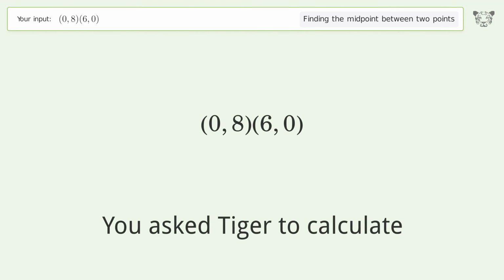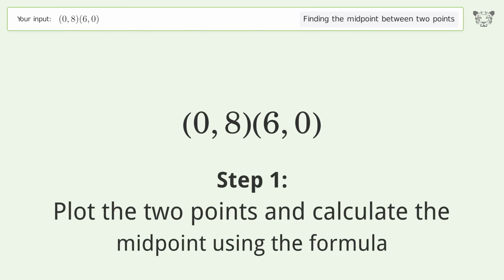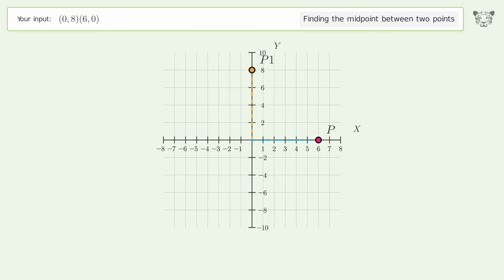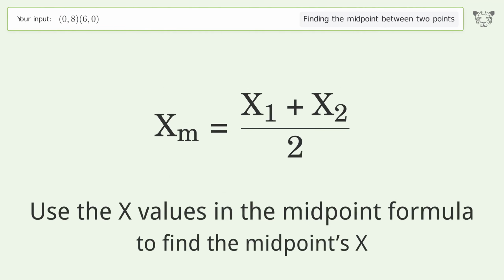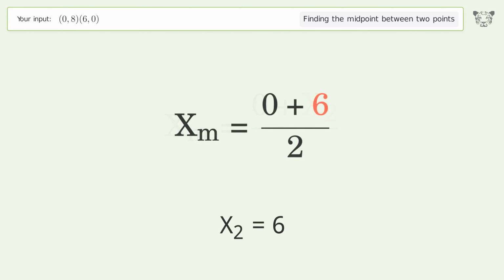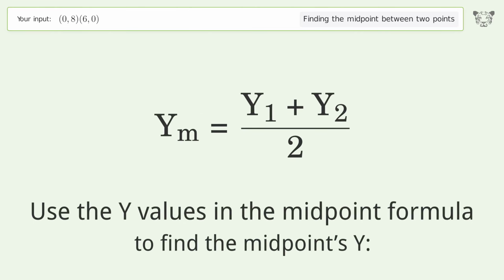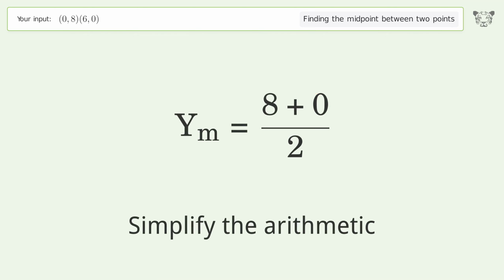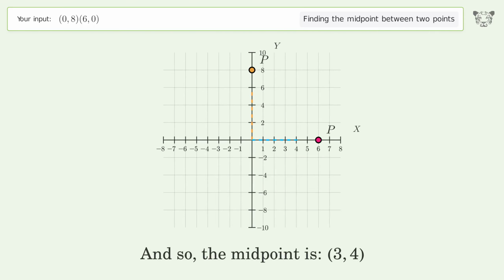Find the midpoint between two points p1 (0,8) and p2 (6,0): Step-by-Step Video Solution